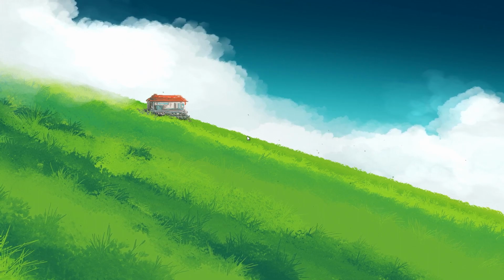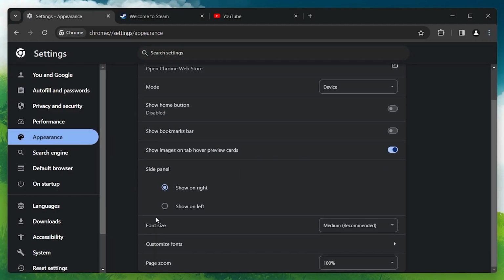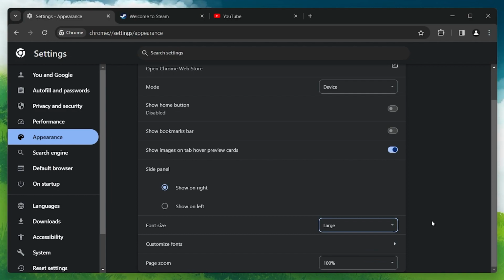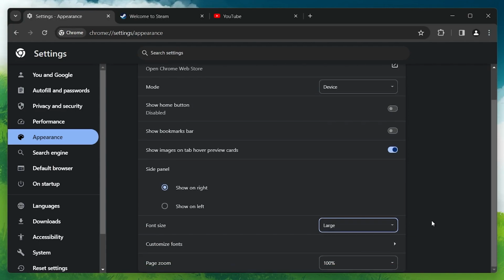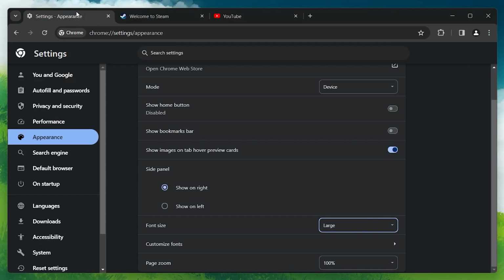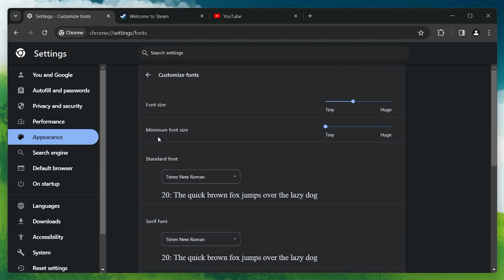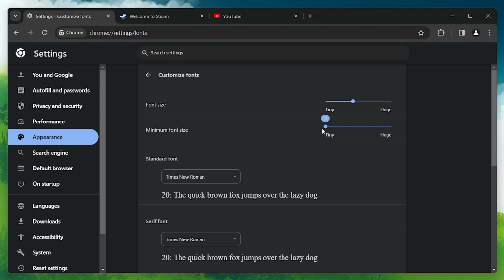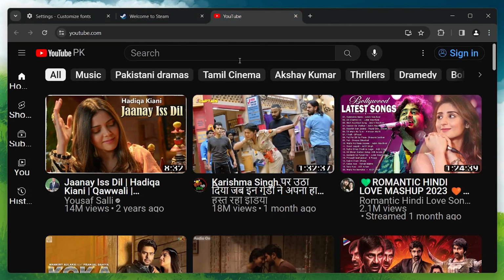How To Change Font Size in Google Chrome - Tutorial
A short tutorial on changing the font size in your Google Chrome browser.

Timestamps:
0:00 Introduction
0:13 Why Change Font Size
0:35 Access Chrome Settings
0:45 Change Chrome Font Size
1:16 Change Across All Web-Pages